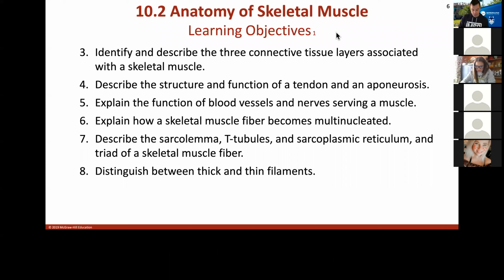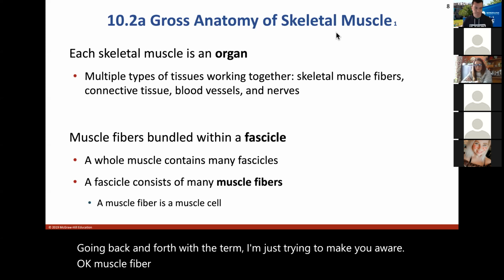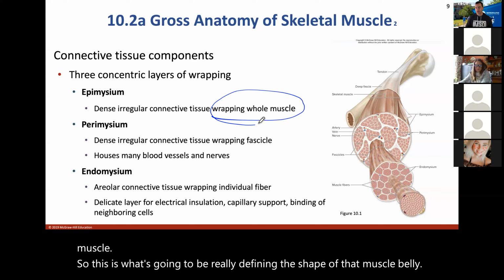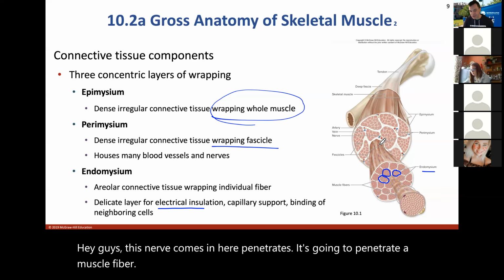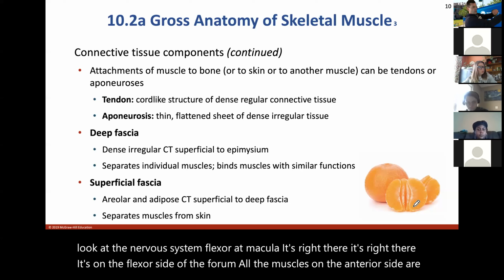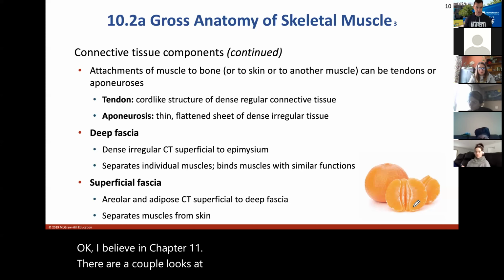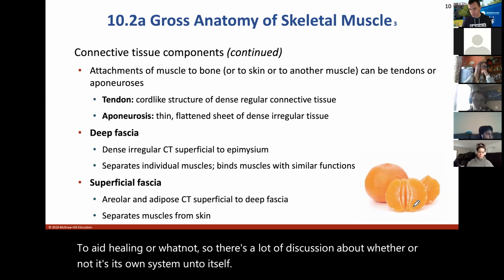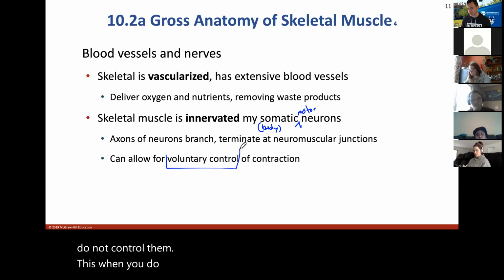Ch 10- Muscle Tissue, part 2 of 12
BIOL 109
spring 2021
topic: gross anatomy of skeletal muscle